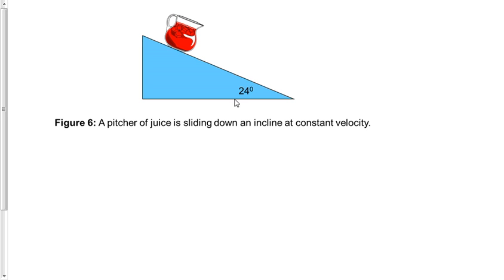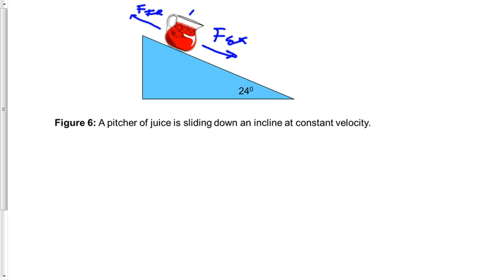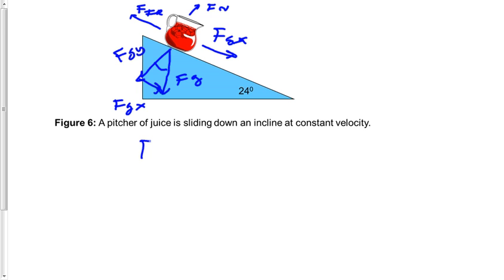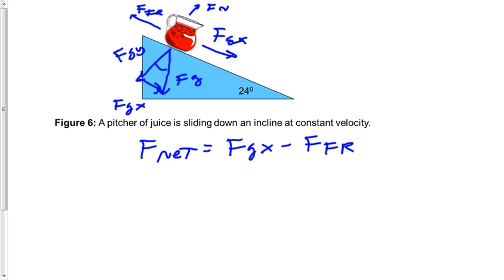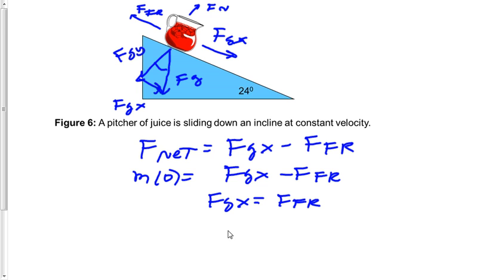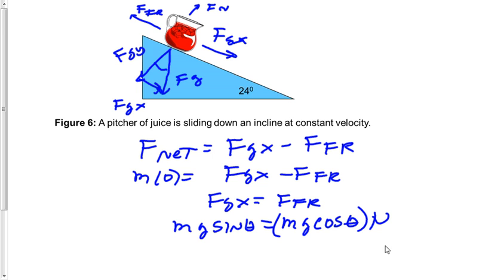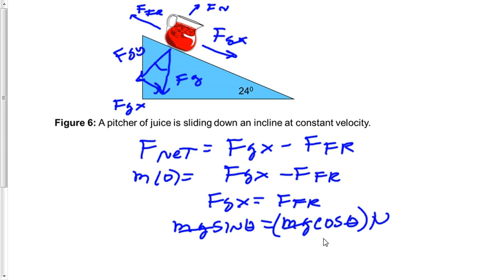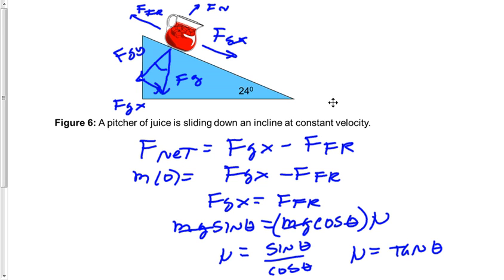Inclined Planes and Constant Velocity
The coefficient of kinetic friction is calculated for an object that is sliding down an incline with constant velocity.